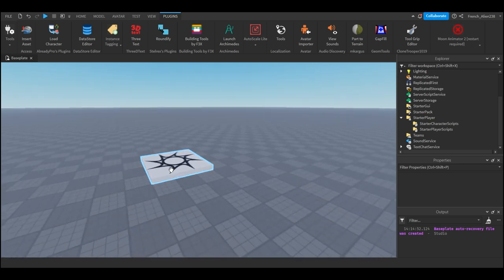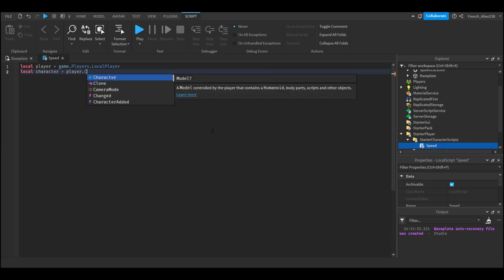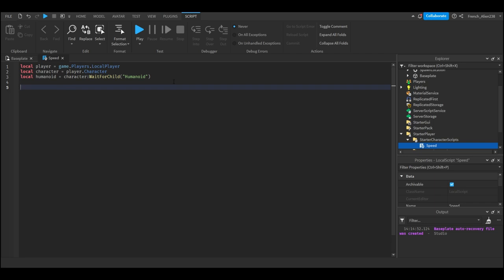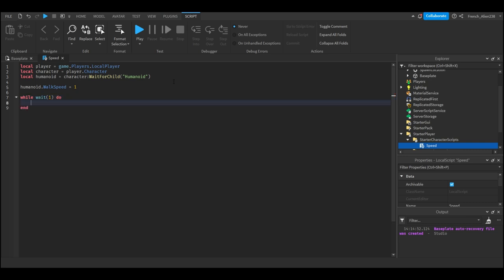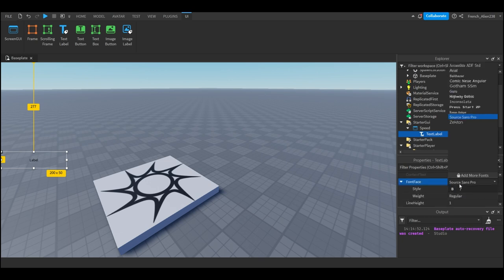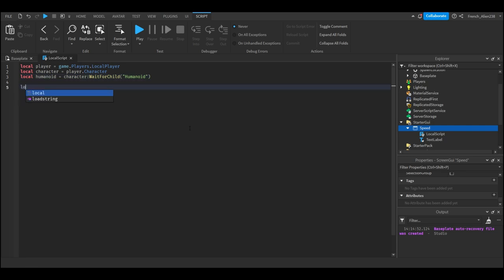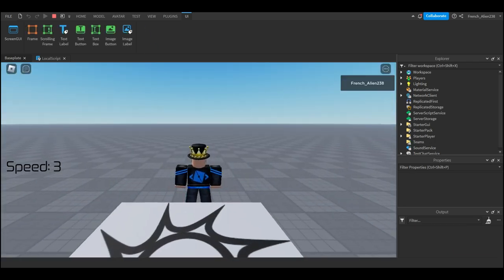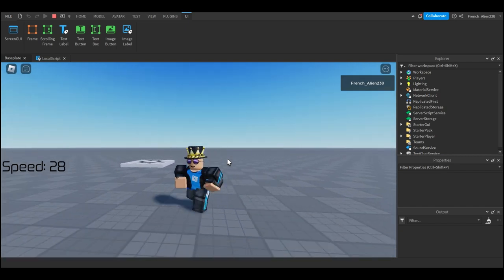How to make a + 1 Speed game in Roblox Studio! 2023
roblox studio, roblox, game, how, how to, coding, code